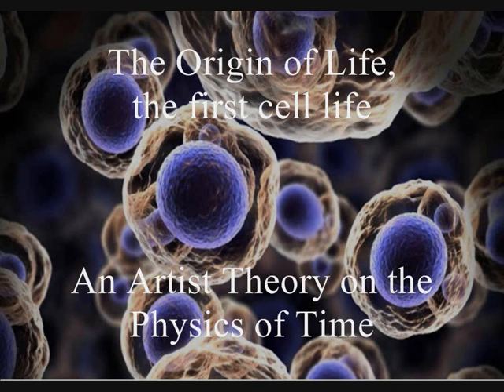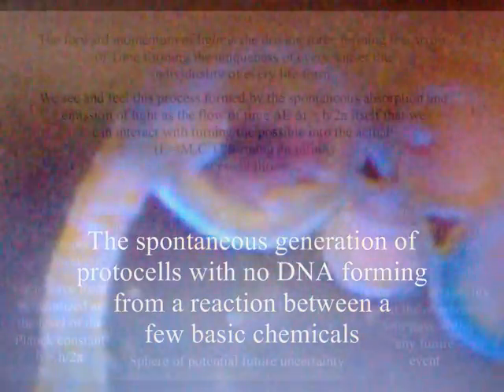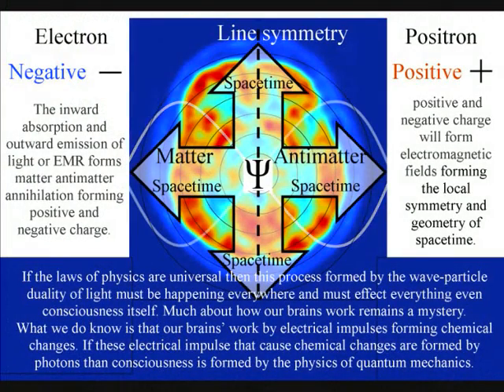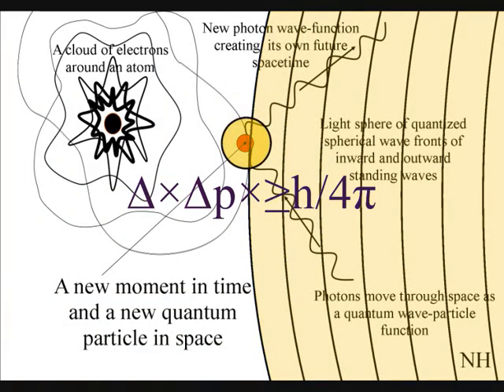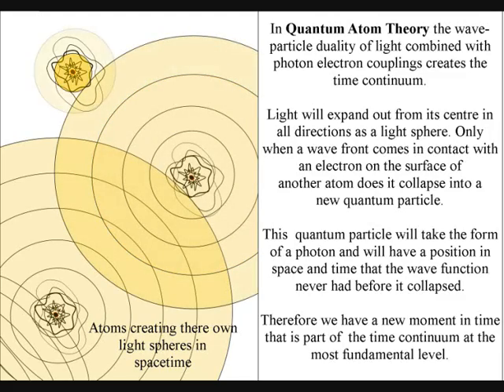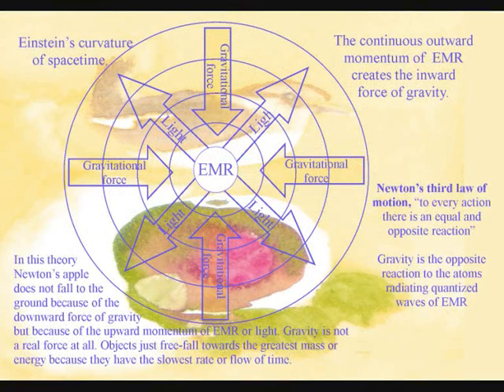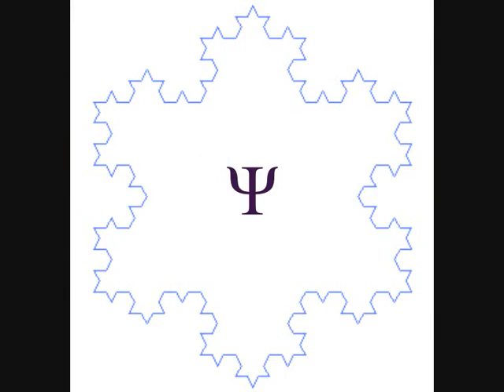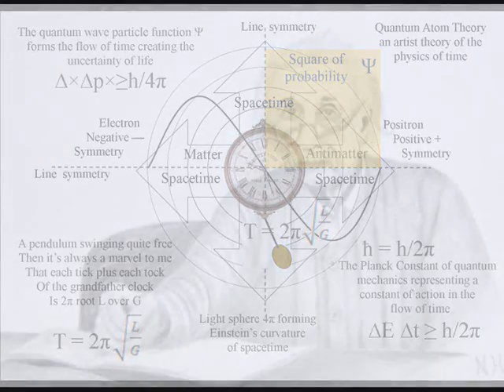The Origin of Life, the first cell life.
There remains the great unsolved problem of the creation of the first cell life.
Back in ancient Greece, Aristotle came up with the idea of a special force in the universe that led to the spontaneous generation of life. Although his theory has been disproven by experiments this video will explain how the electromagnetic force can form the spontaneous momentum and physical structure for the reproduction of the first cell life. Even the boundary condition with the variation of self-replication that is needed for Darwin's theory of evolution can be explained by the physics of this one universal process. The carrier of the electromagnetic force is the light photon and light has momentum this forms the driving force for the evolution of the first cell life. Momentum is frame dependent therefore we have a process that forms its own reference frame or boundary condition. This simple dynamic process is universal and can be seen in the spontaneous formation of bubbles in a soap solution. All that is need is a supply of energy from sunlight and varying temperature changes from the local environment. This process forms an infinity of possibilities within such a process the greatest probability is that life will arise! The uncertainly and probability that cell life needs for the variation and mutations for Darwin's theory of evolution to work is formed at the quantum level of the atoms.
In the video we see the spontaneous generation of protocells with no DNA forming from a reaction between a few basic chemicals.